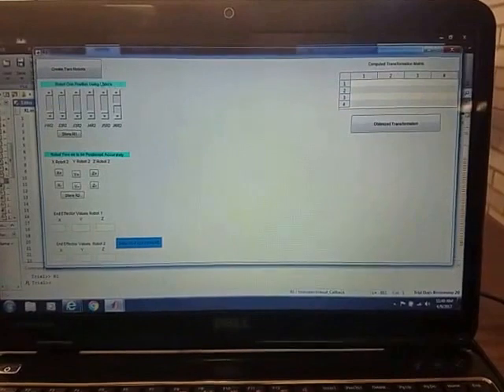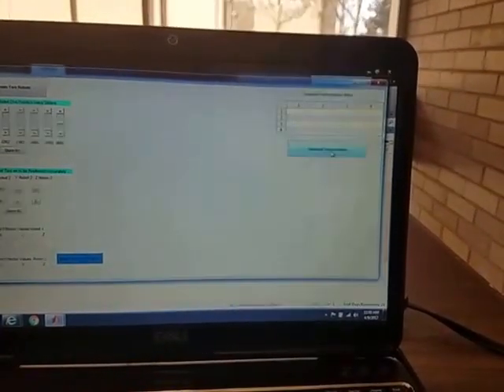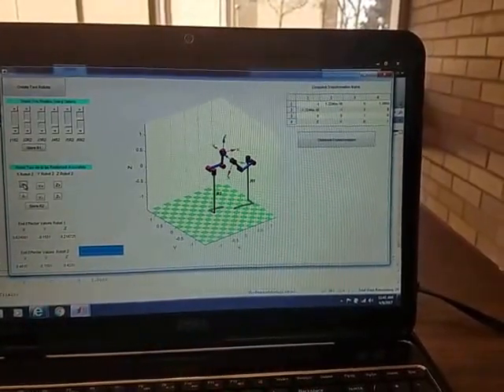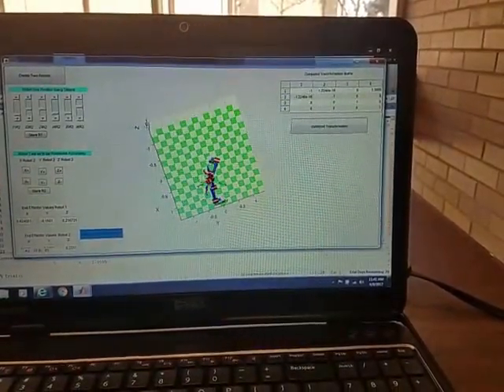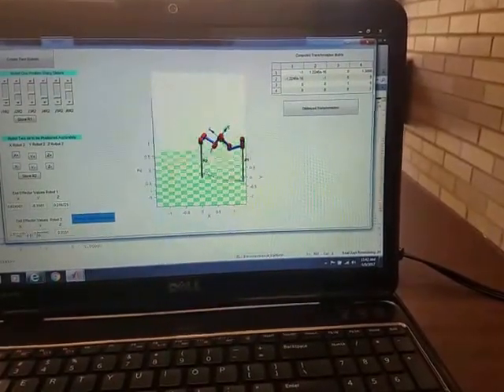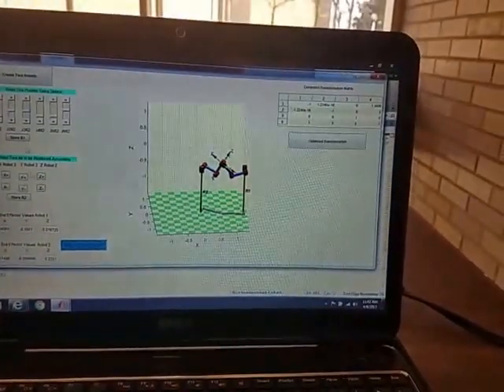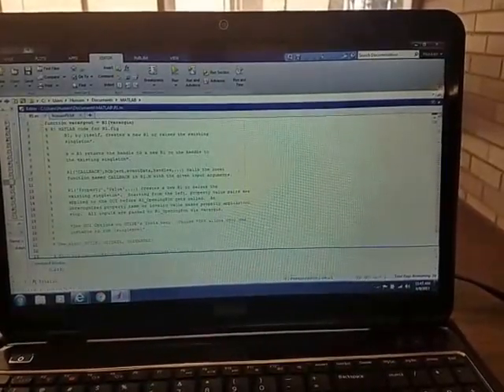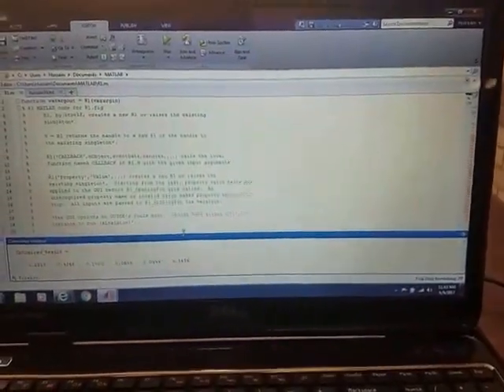ECE 7400 Assignment 3